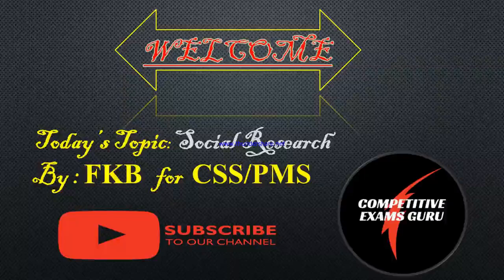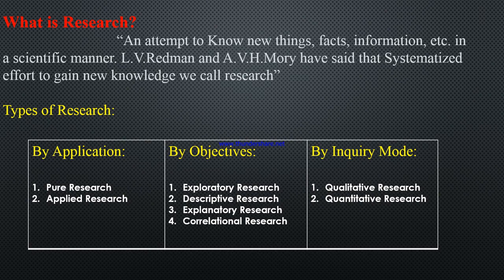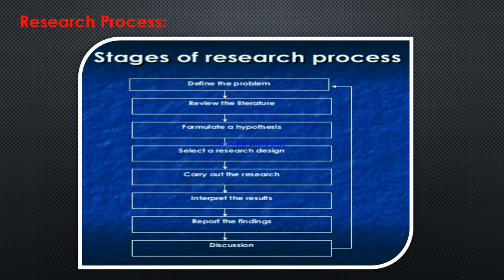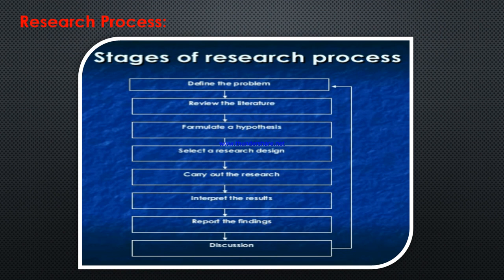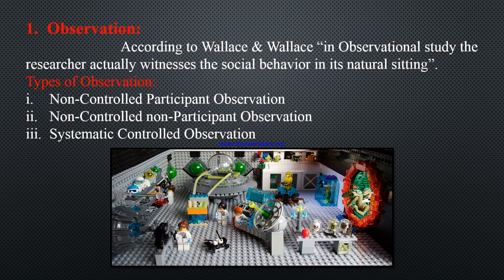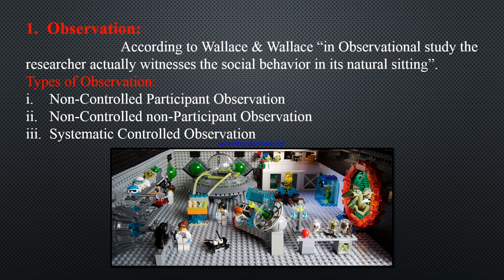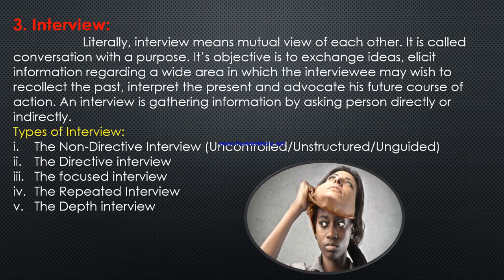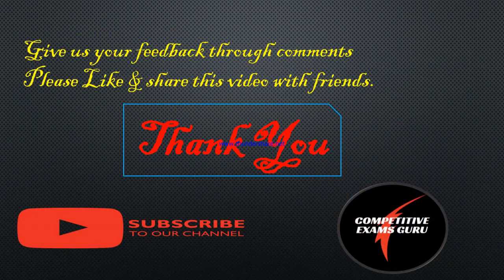Lecture 2, Social research methods, Sociology CSS PMS 2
Research Methods in Sociology;
1. Observations
2. Questionnaire
3. Interviews
4. Surveys